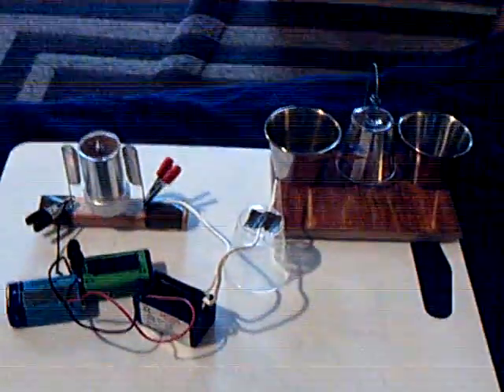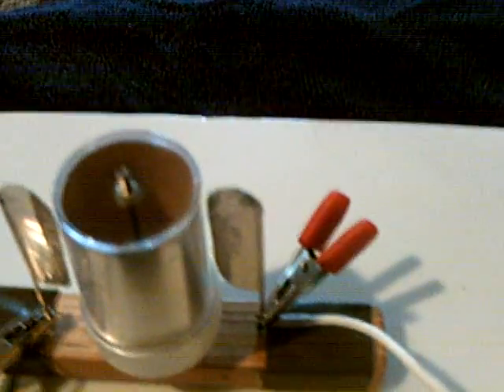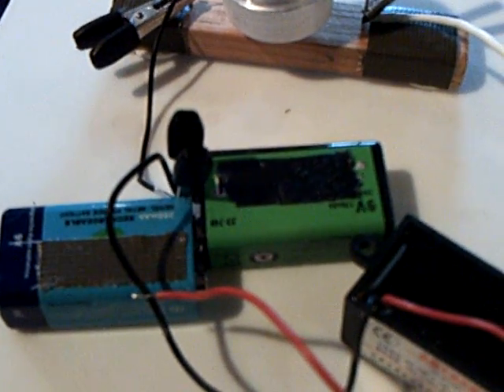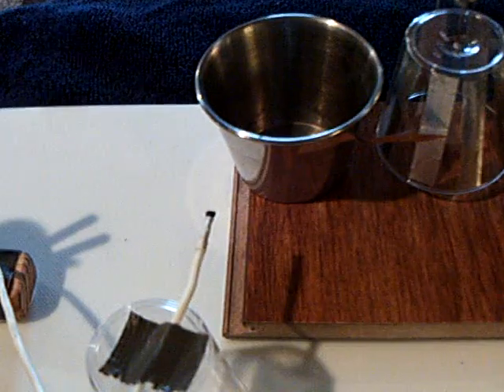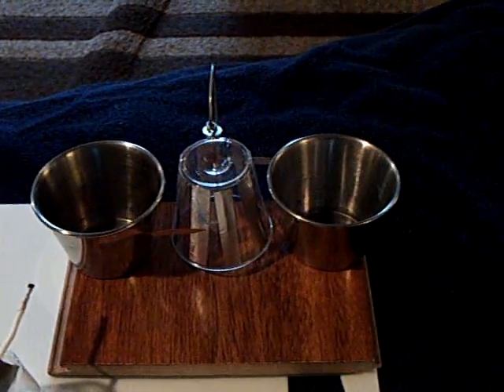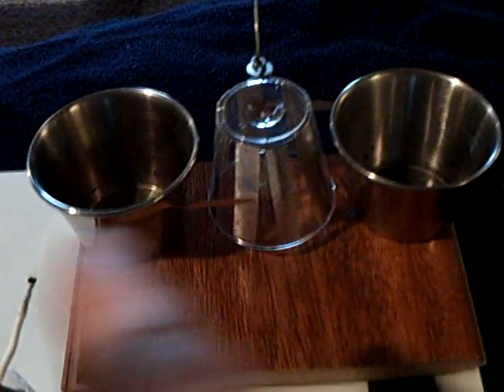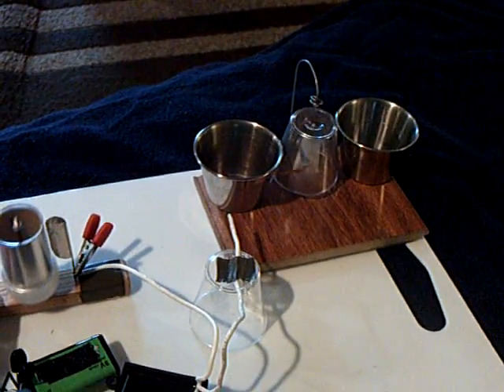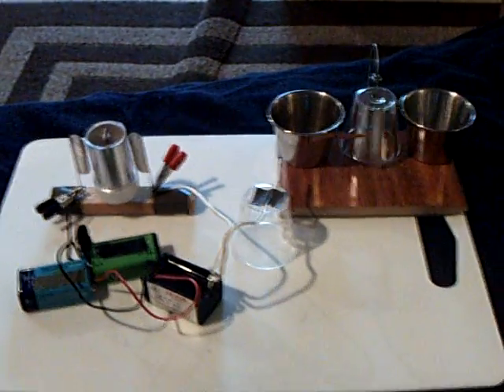Wireless electrostatic motor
This shows one of my electrostatic motors running with no wires attached to it not even a ground wire.